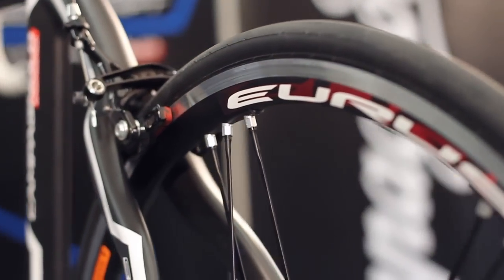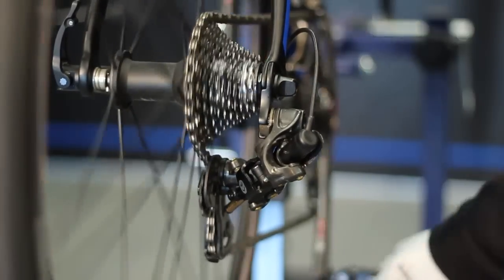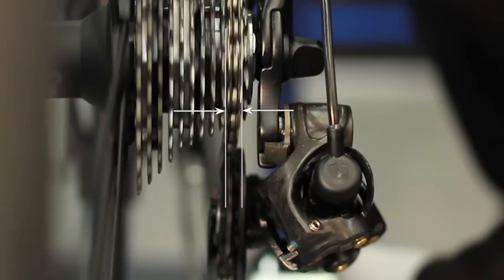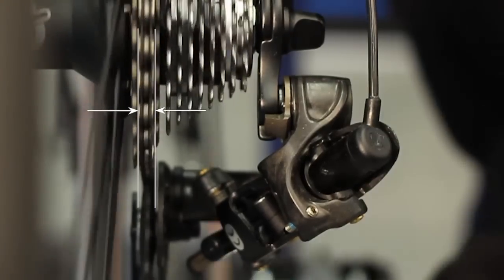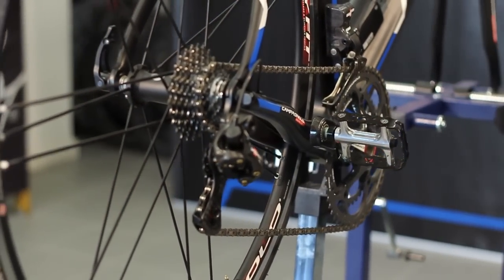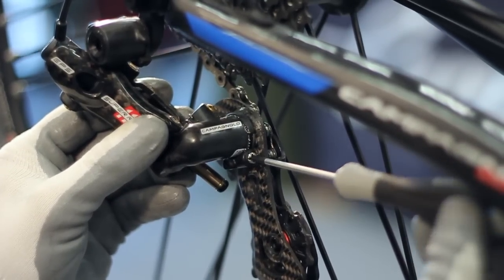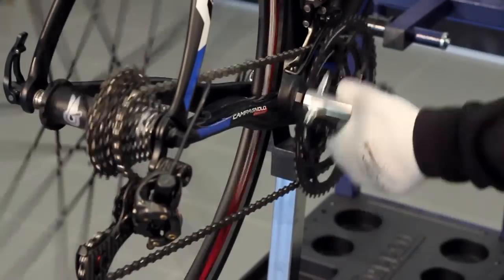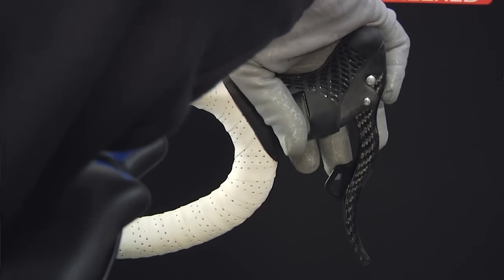ELECTRONIC GROUPSET CAMPAGNOLO EPS - ZERO SETTING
Discover how to reset the rear derailleur and the front derailleur of the Campagnolo EPS electronic groupset.